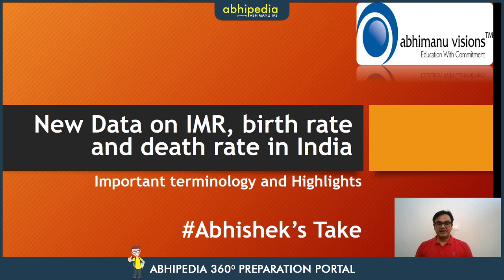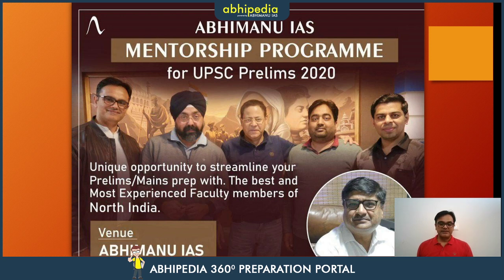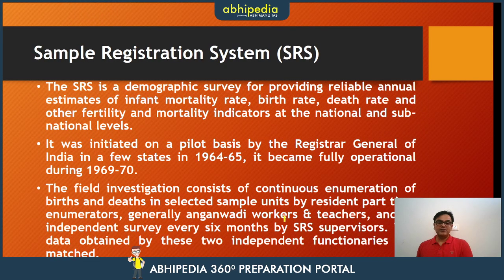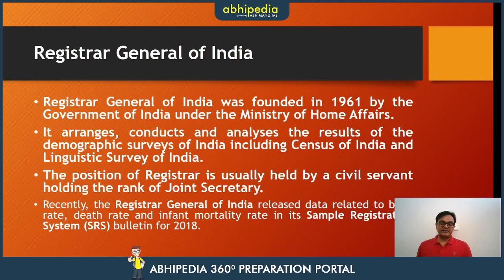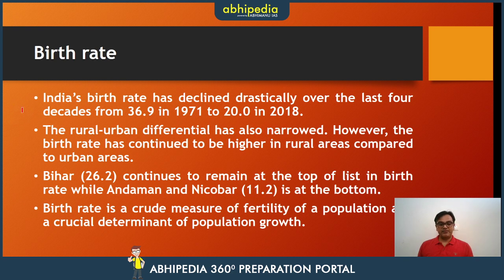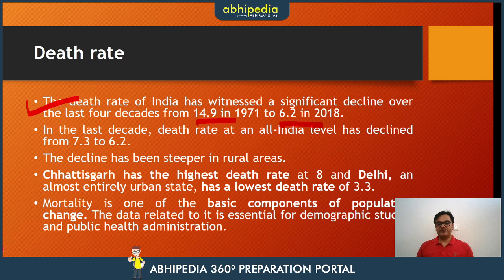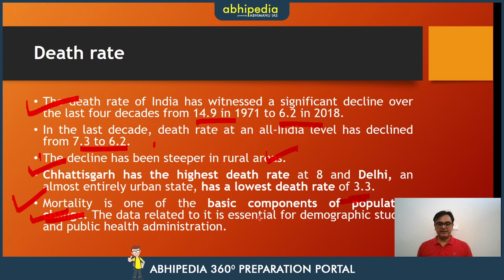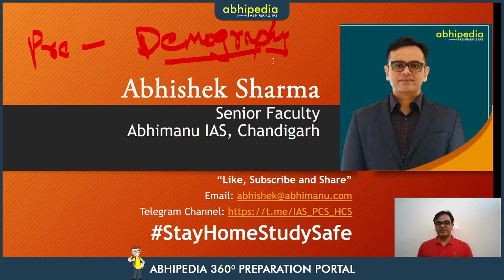New data on IMR, Birth Rate and Death Rate I Current Affairs I Abhishek's Take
"  Abhipedia powered by Abhimanu IAS brings a "Abhishek's Take"to sharpen your preparation for IAS 2020.
Update your Indian Economy notes with sectional lectures in a targeted manner. Stay ahead of the competition curve with regular updates on Indian Economy GS Course with Abhimanus.

Abhimanu IAS
"Education With Commitment"
Address: 2nd floor, Dainik Bhaskar Building, Sector 25, Chandigarh